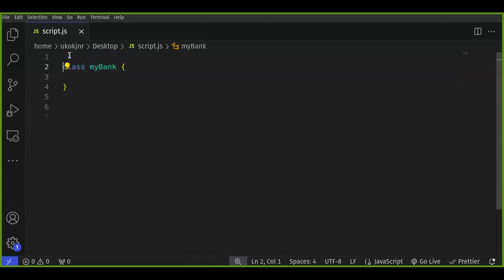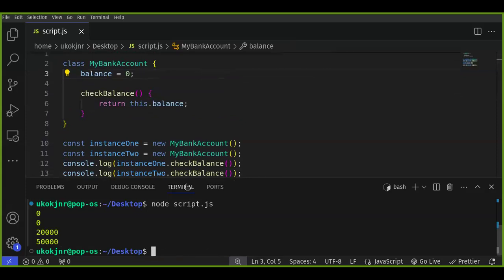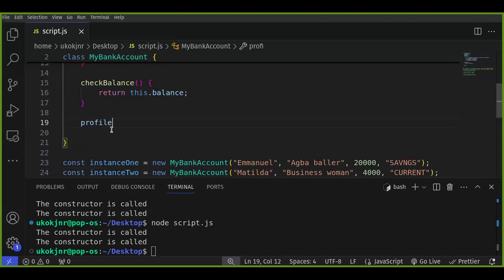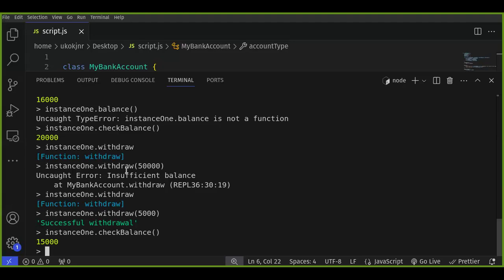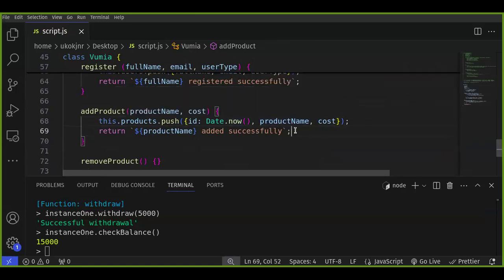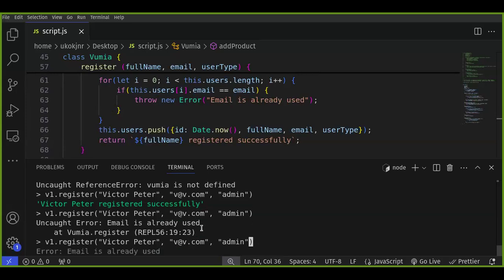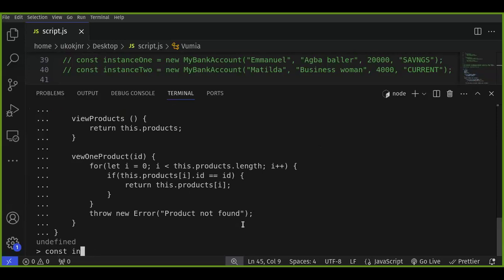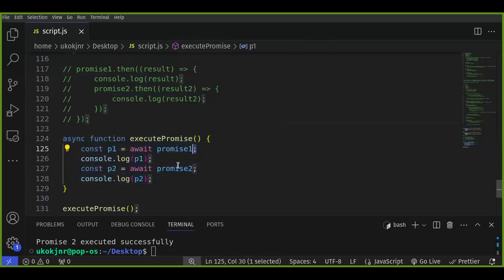KodeCamp 5.0 Beginner NodeJs Class 5 - Class and Object Oriented Programming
Class and Object Oriented Programming